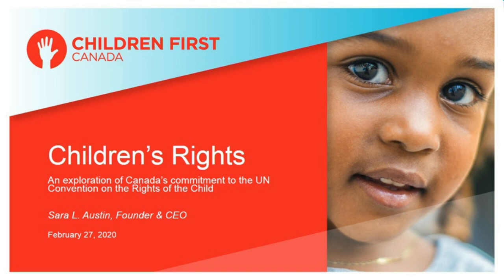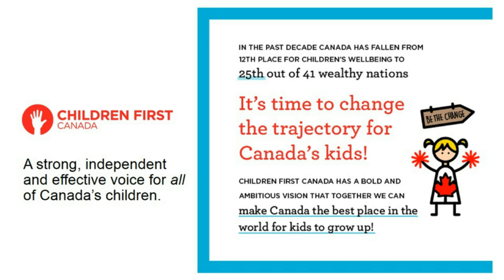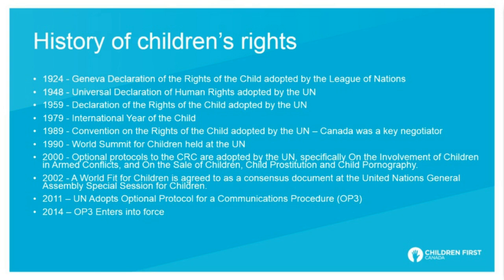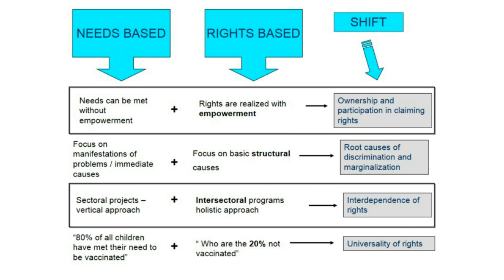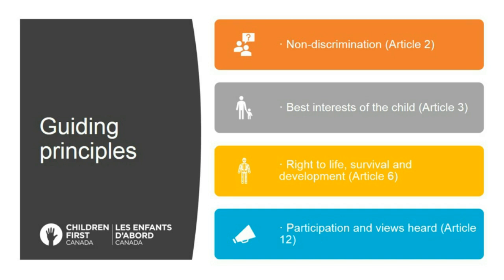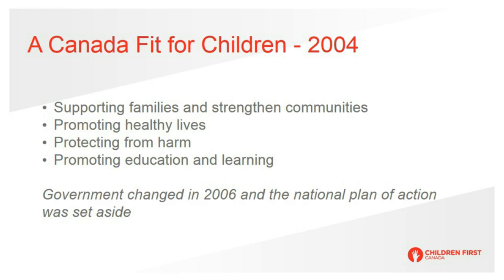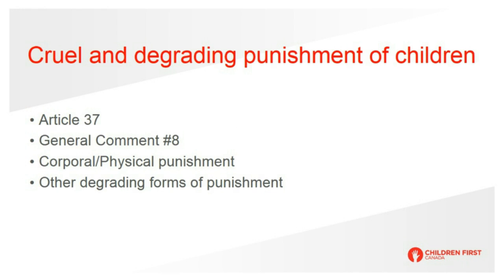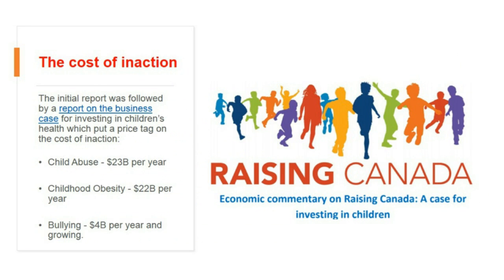What are Children's Rights? Co-hosted with Children First Canada